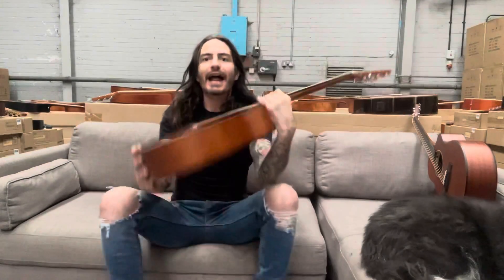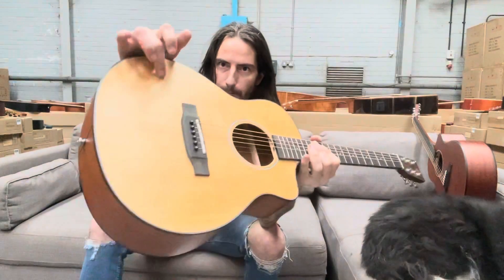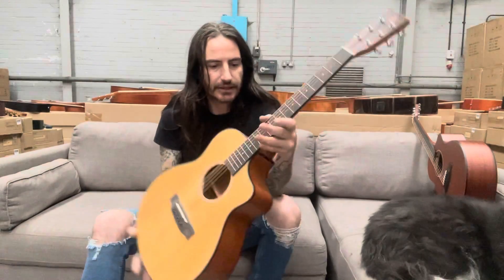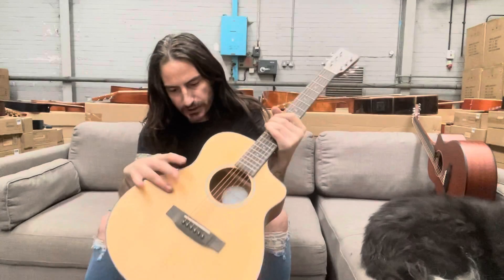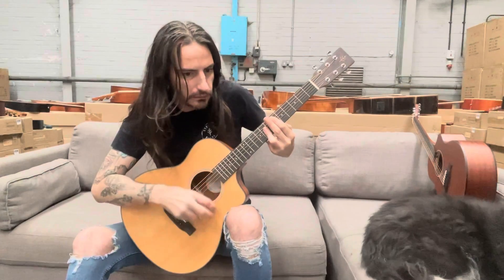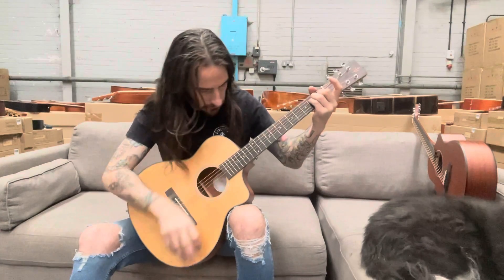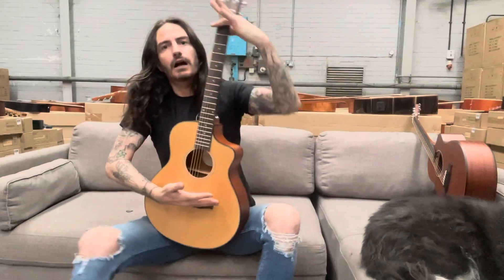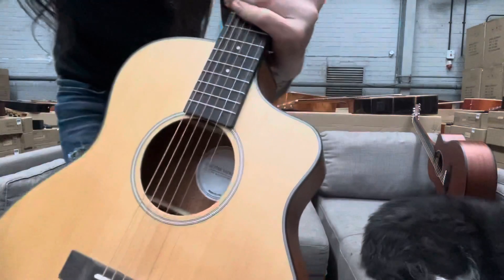Stretton Payne GS-100 Acoustic Guitar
Solid Spruce and Mahogany with Cutaway